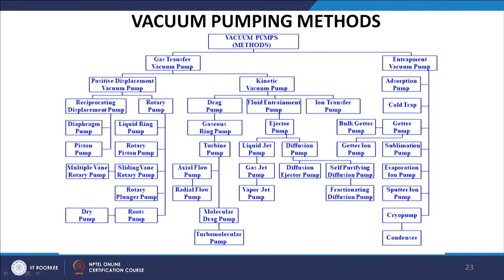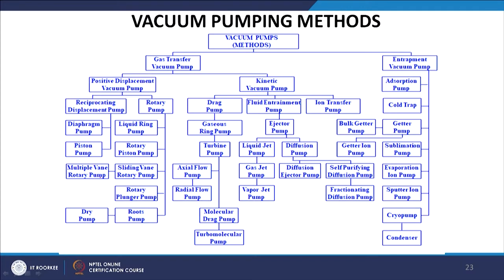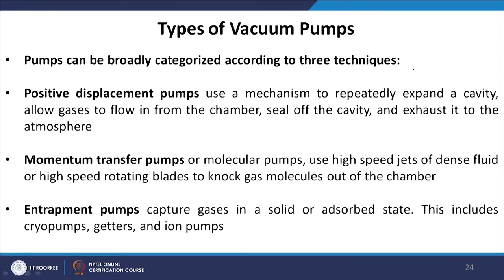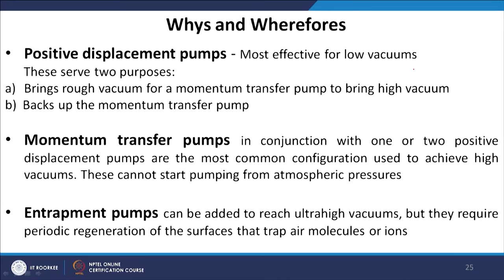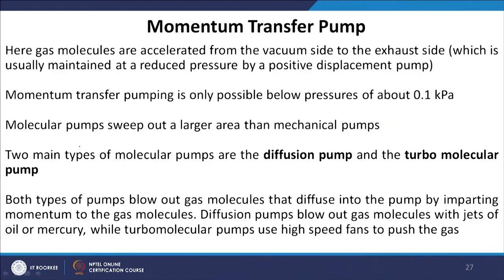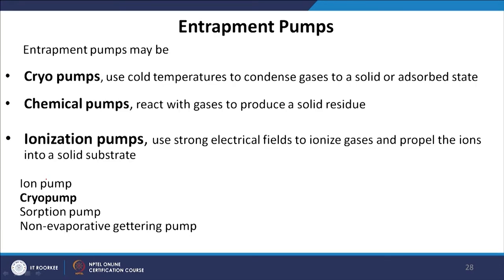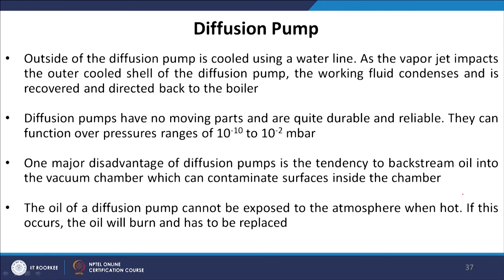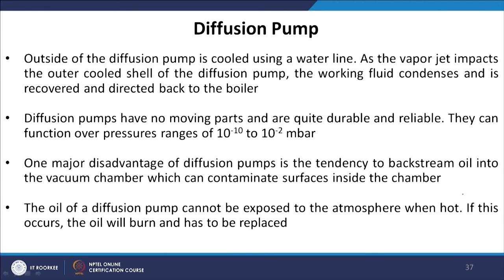Vacuum Technology in Solar Photovoltaics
In this video we have discussed about VACUUM PUMPING METHODS.